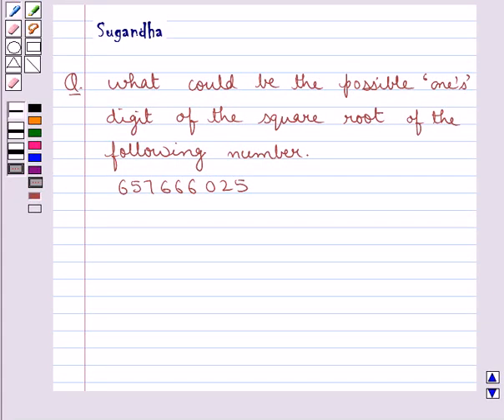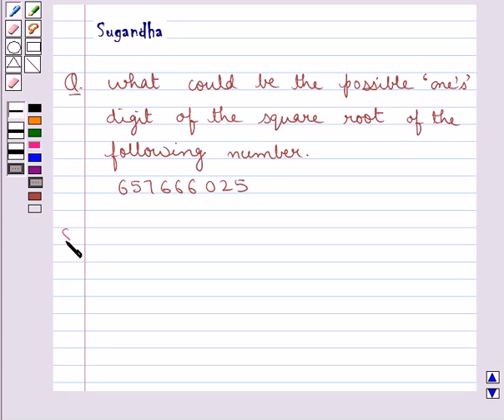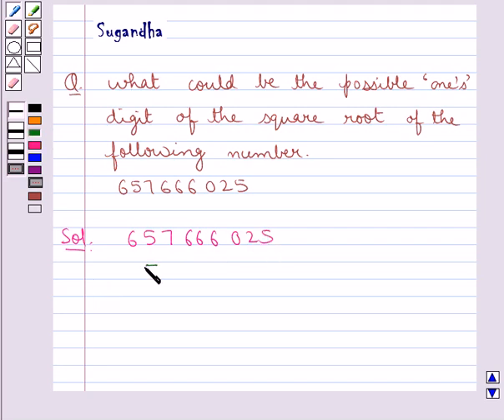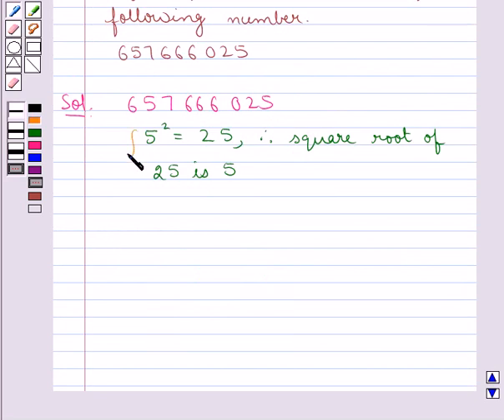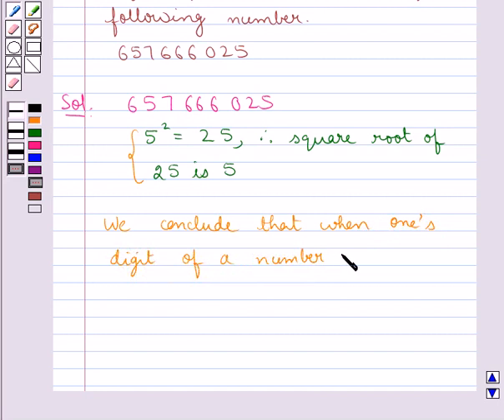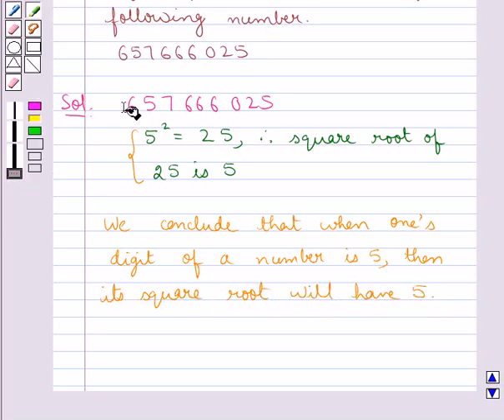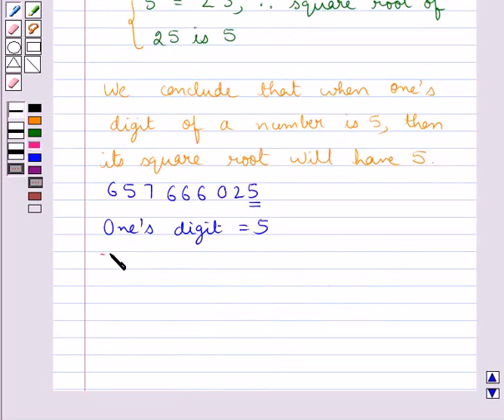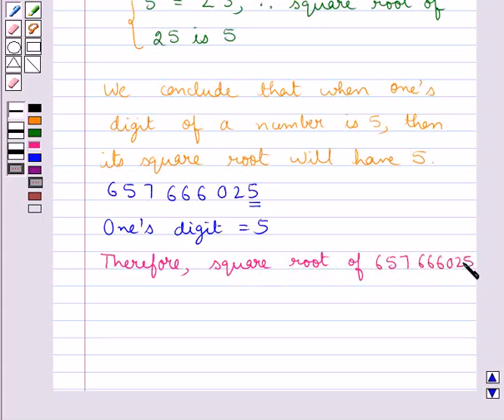Maths VIII NCERT 2008 6 6 3 1iv